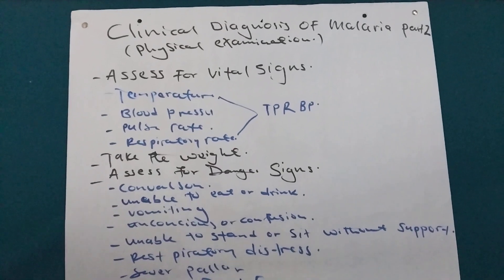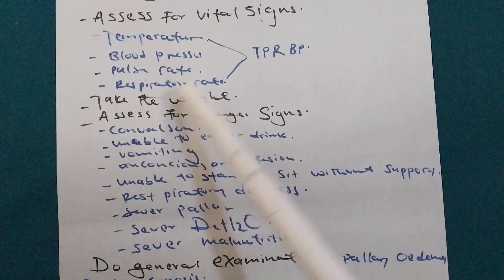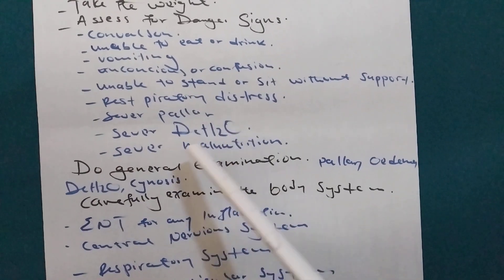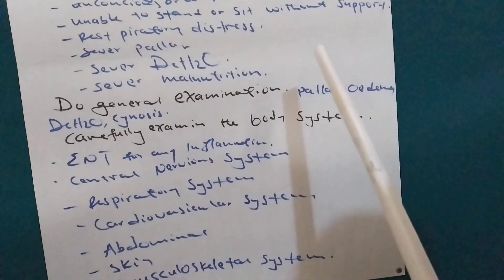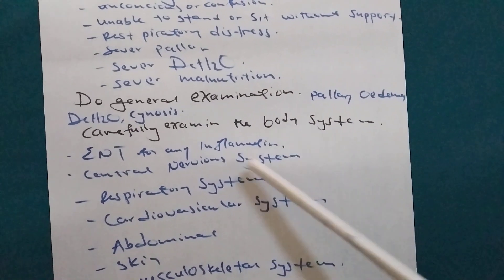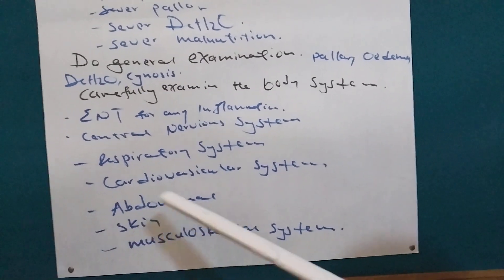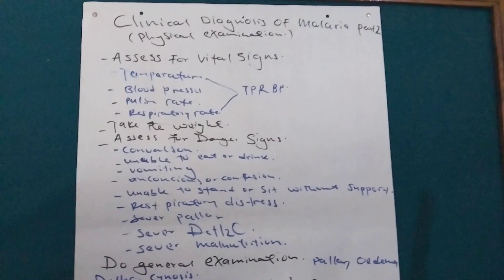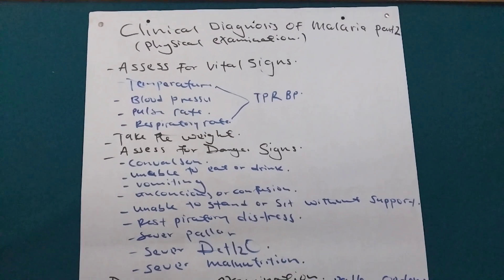clinical diagnosis of malaria part 2/signs and symptoms of malaria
in part 2 of clinical diagnosis of malaria and  signs and symptoms of malaria. we are going to look at the vital sings and symptoms that may come with other condition and other important measurement like the weight. the vital signs are temperature ,blood pressure ,respiration rate , pulse. and also look for some signs and symptom like convulsion ,dehydration , not able to eat vomiting everything etc.and the laboratory test like random malarial test ,blood slide for malarial parasite, complete blood counts.
0:00 introduction
0:18 assessing for vital signs in malaria
0:34 important of taking weight in the sever malaria patient
0:42 assessing for danger signs
1:26 general examination